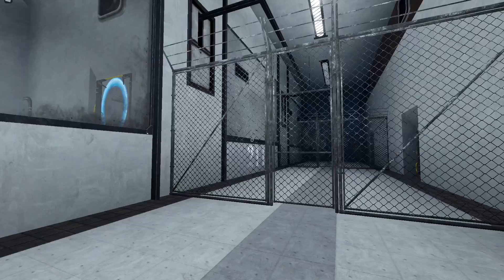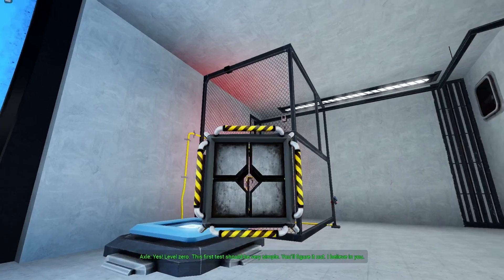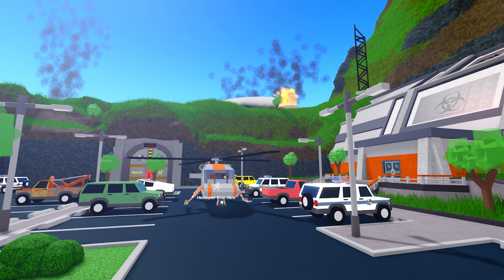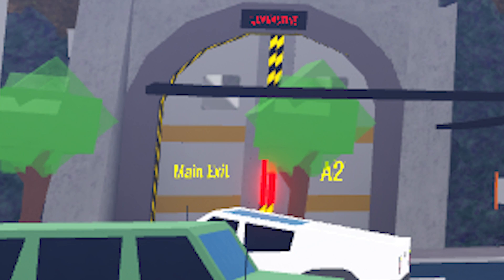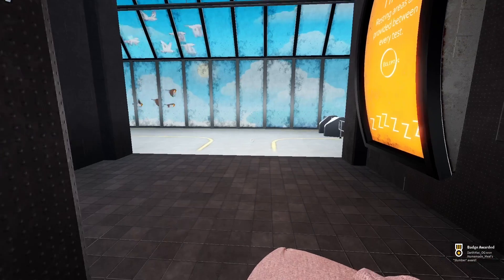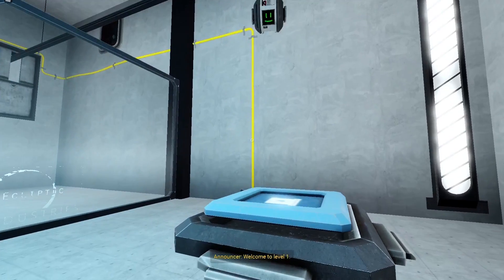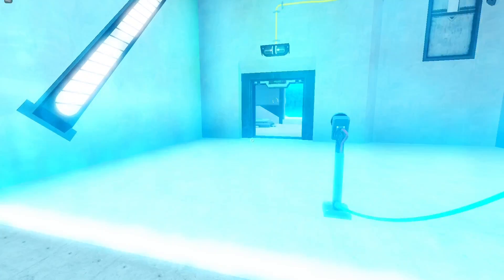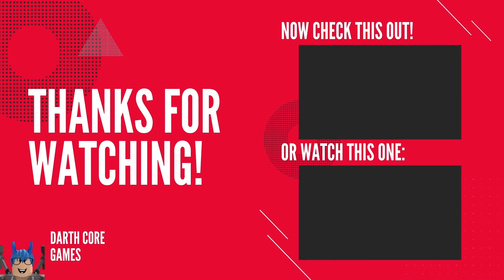Innovation Inc Thermal Power Plant Sneak Peeks explained! ||IITPP Sneak Peeks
We got some major news from the IITPP Discord server and I am here to explain it all!

Chapters:

0:00 - Intro.
0:15 - Quarantine and ESDS Event!
1:32 - New Helicopter Escape.
2:01 - New Safegaurd!
2:11 - New Badge?
2:26 - Pinewood Hanger?
2:51 - Outro.